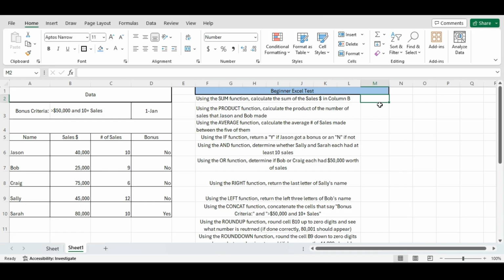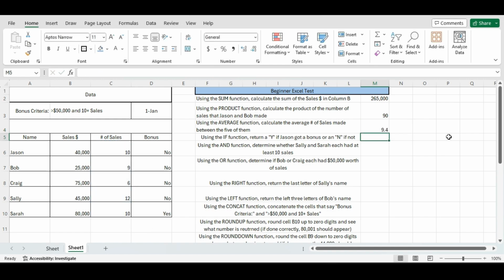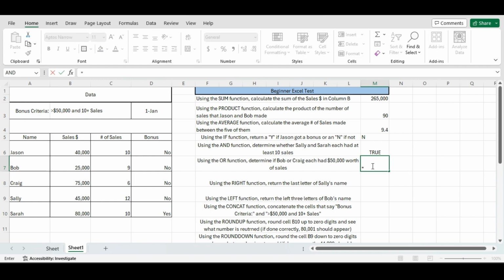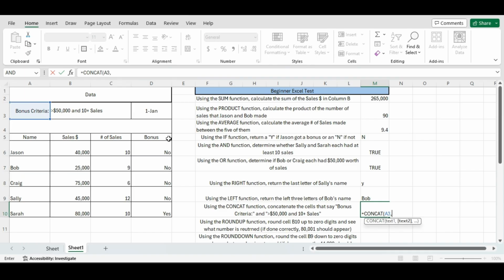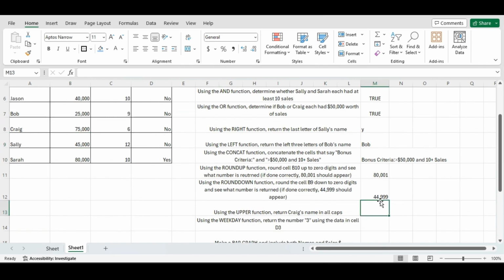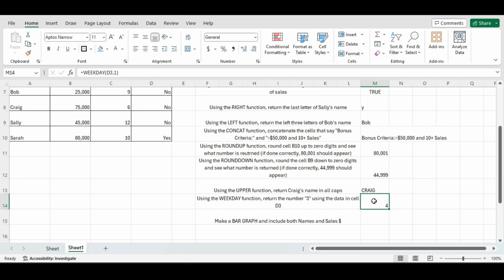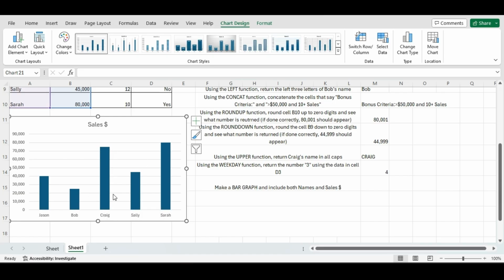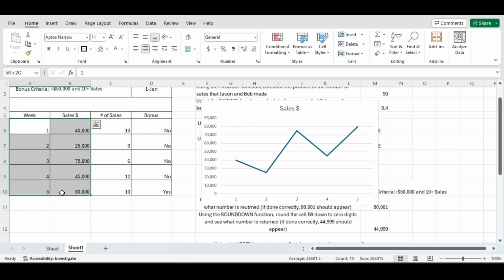FREE Microsoft Excel Course - Video 1: Beginner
This course aims to show everything Excel has to offer while still being taught simply and practically.

This is the first video in this series and will be followed by the Intermediate and Expert videos. Please leave any tutorials you like made in the comments and I will do my best to make them happen.